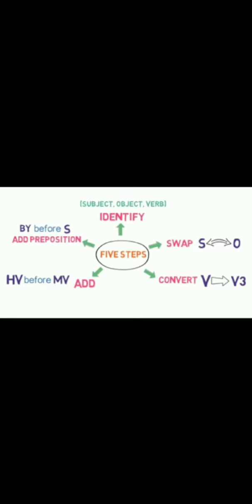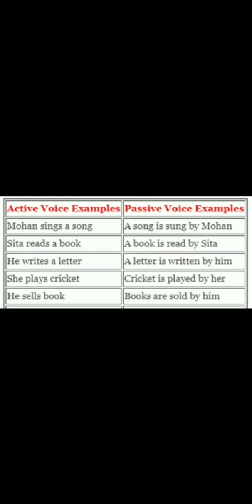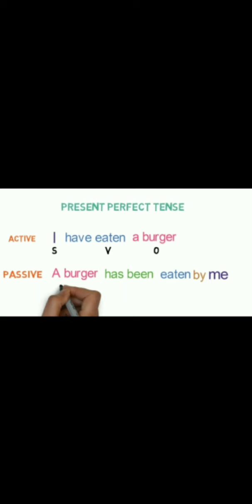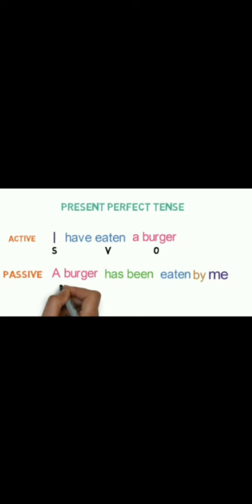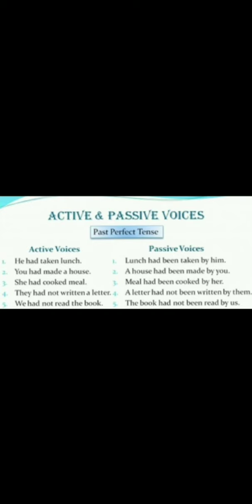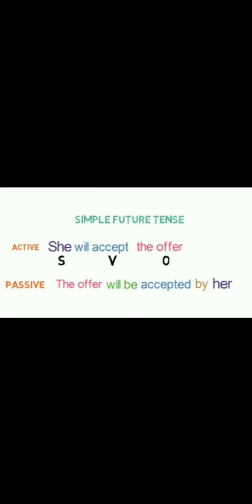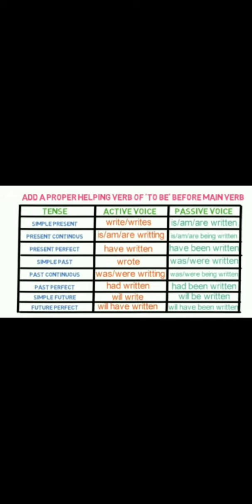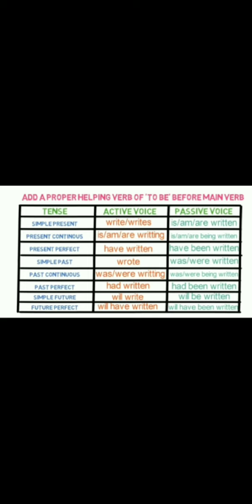Voices: Active and Passive||Part -3|| English grammar|| Sheetal Gupta